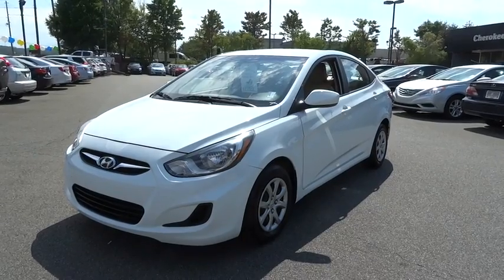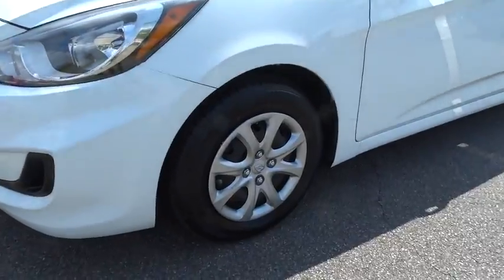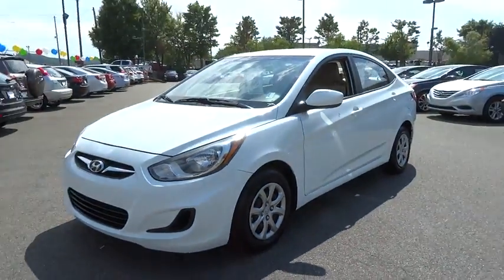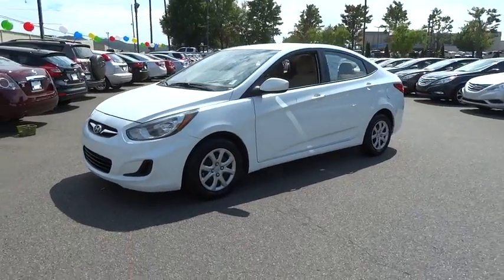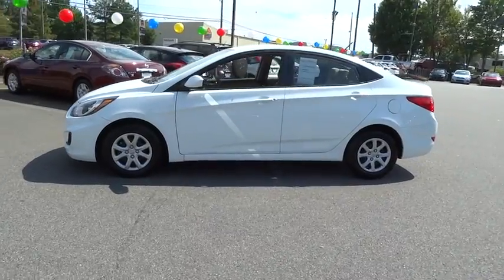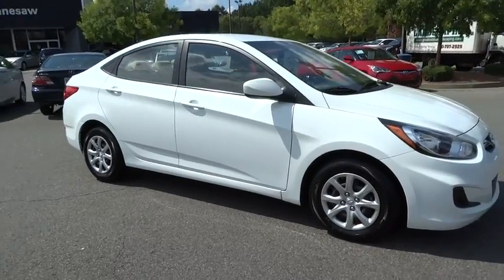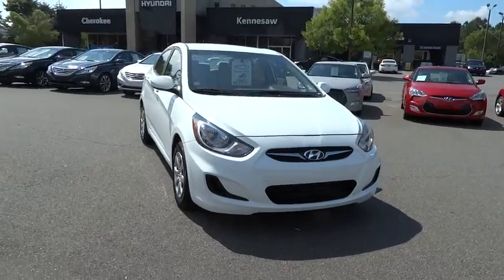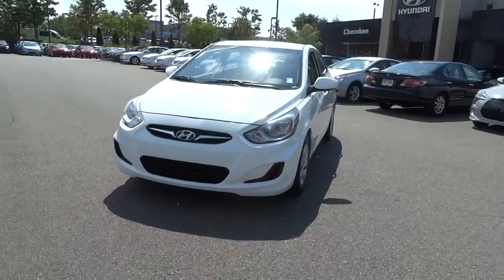2013 Hyundai Accent Kennesaw, Canton, Woodstock, Marietta, Alpharetta GA K1841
2013 Hyundai Accent
Cherokee Hyundai: Servicing Kennesaw, GA near Kennesaw, Canton, Woodstock, Marietta, Alpharetta GA

Cherokee Hyundai
2255 Barrett Lakes Blvd

**Special Internet Pricing on this HOT vehicle** You must bring in a copy of this advertisement in order to receive the sale price.  Extremely sharp! Incredible price!  **Priced below MSRP**  All NEW vehicles include one of the best Warranties in the industry – Hyundai’s 10 Year 100,000 Mile Protection!  We’ll beat any advertised price on any new vehicle we sell!  Must be identical NEW vehicle in dealer stock, the consumer is required to provide a competing dealer’s current advertisement in order to substantiate a claim of a lower offer.  Prices do not include government fees which include title ad valorem tax, title, tag, WRA (Warranty Rights Act) and includes dealer fee.    Contact Cherokee Hyundai of Kennesaw Sales Team for details and to verify the availability of this vehicle!  **Special Internet Pricing on this HOT vehicle** You must bring in a copy of this advertisement in order to receive the sale price.  Extremely sharp! Incredible price!  **Priced below MSRP**  All NEW vehicles include one of the best Warranties in the industry – Hyundai’s 10 Year 100,000 Mile Protection!  We’ll beat any advertised price on any new vehicle we sell!  Must be identical NEW vehicle in dealer stock, the consumer is required to provide a competing dealer’s current advertisement in order to substantiate a claim of a lower offer.  Prices do not include government fees which include title ad valorem tax, title, tag, WRA (Warranty Rights Act) and includes dealer fee.    Contact Cherokee Hyundai of Kennesaw Sales Team for details and to verify the availability of this vehicle!